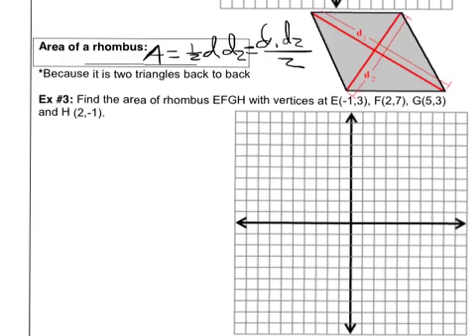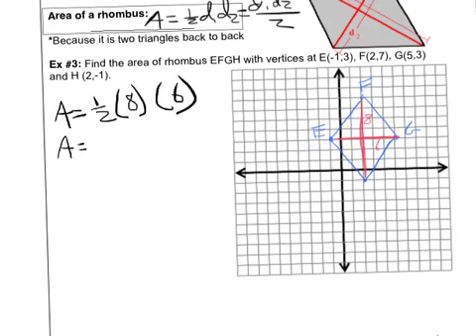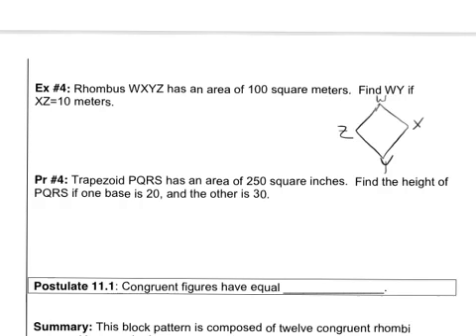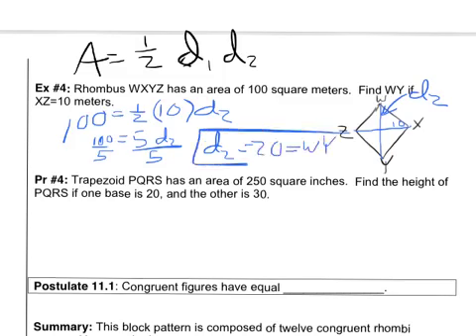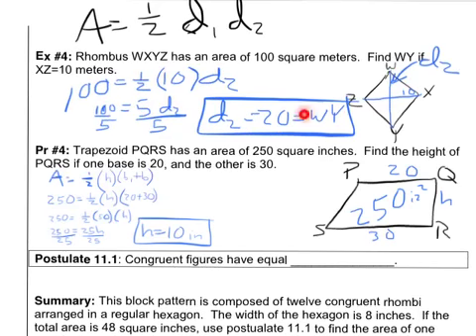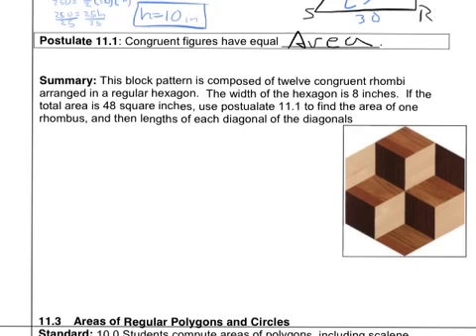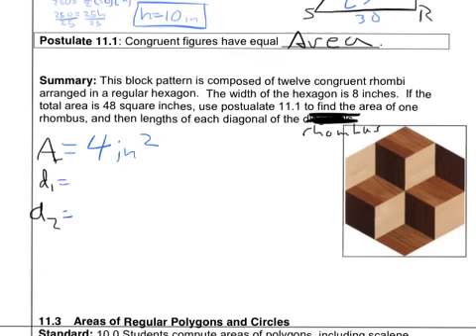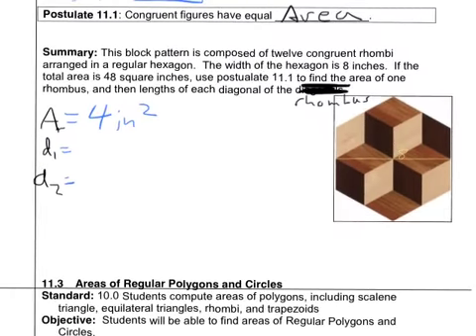Geo 11.2b Triangles Trapezoids and Rhombi